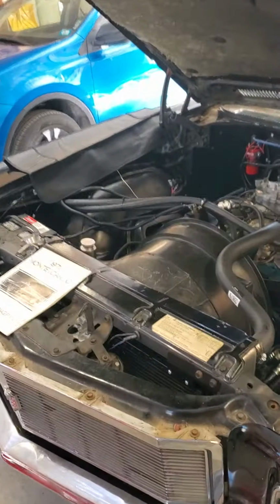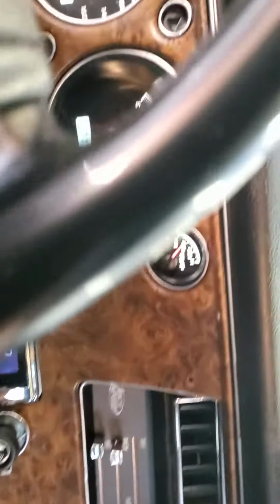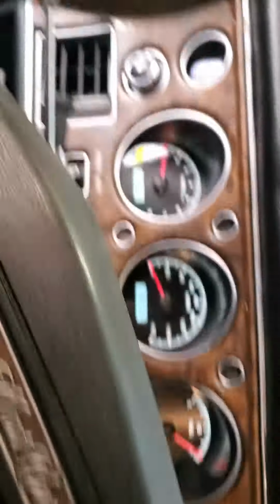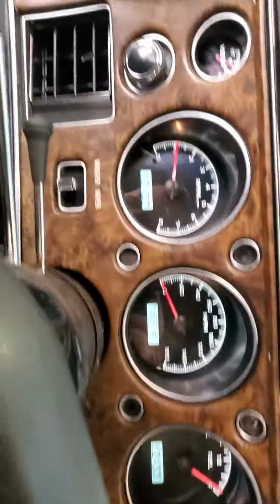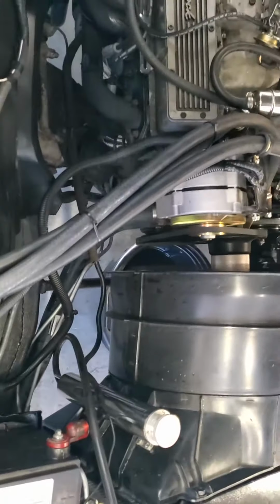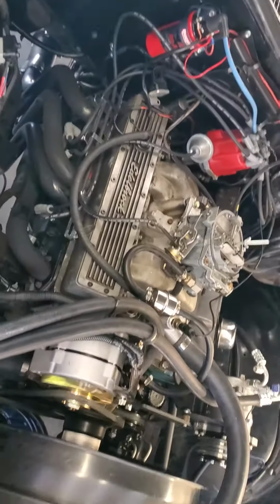January 24, 2021